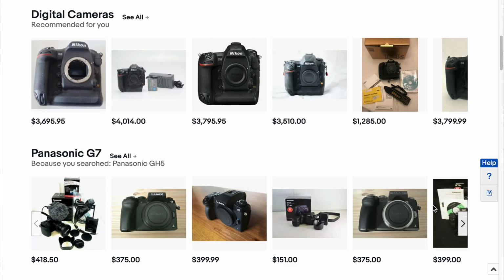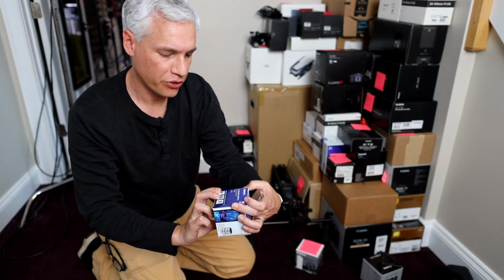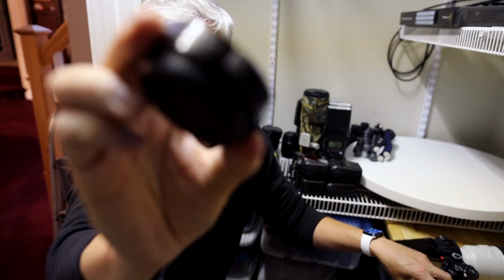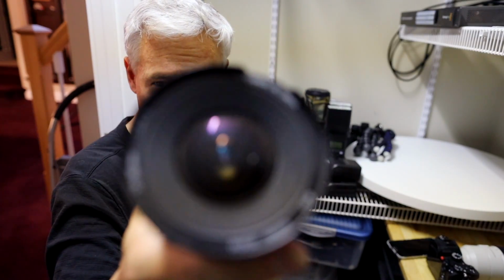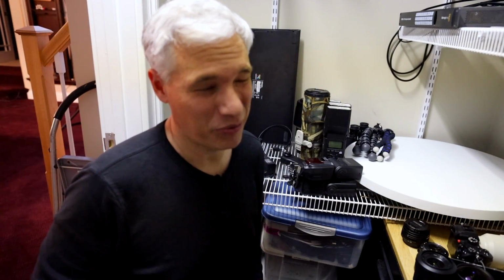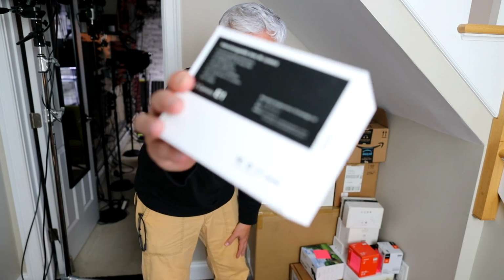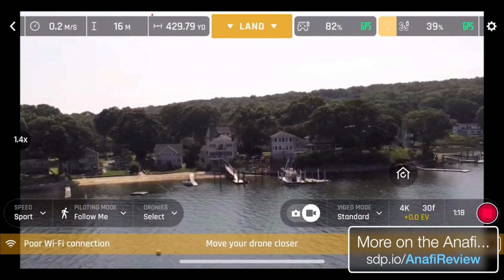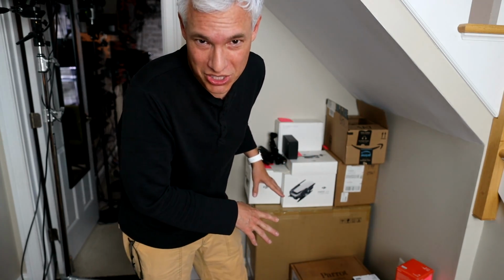MEGA REVIEW: 50+ Cameras, Lenses & Drones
to buy and sell your favorite camera gear! Your unwanted gear can now be another photographers treasure. KEH cleans and techs all equipment professionally, and offers competitive prices for camera bodies, lenses, and accessories you're considering, whether you're buying or selling.